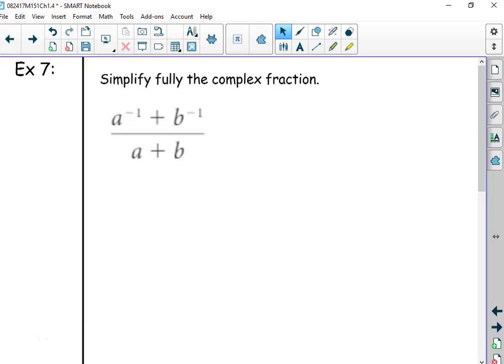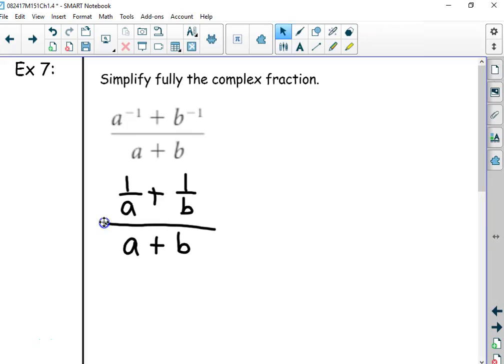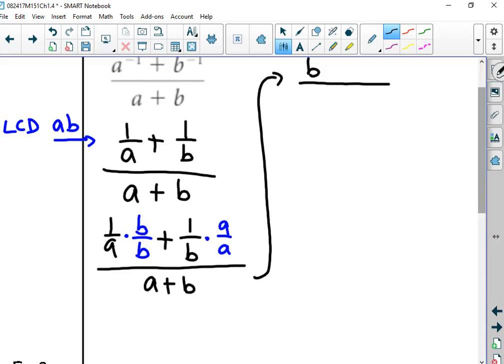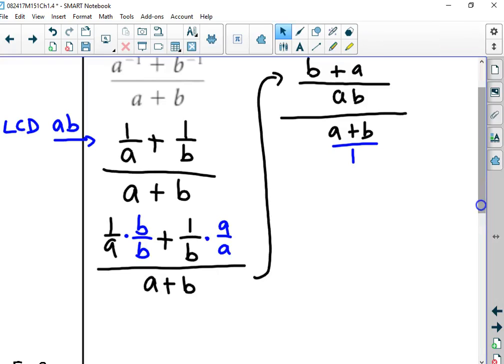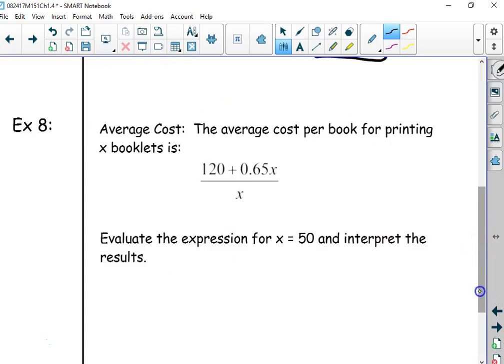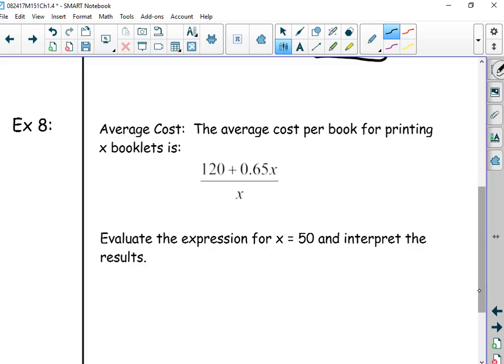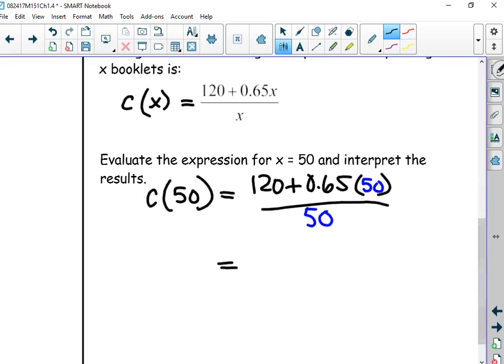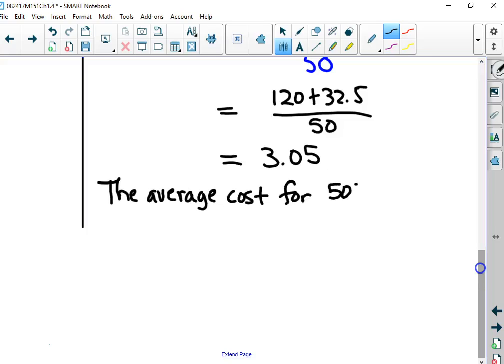Ch1 4 4